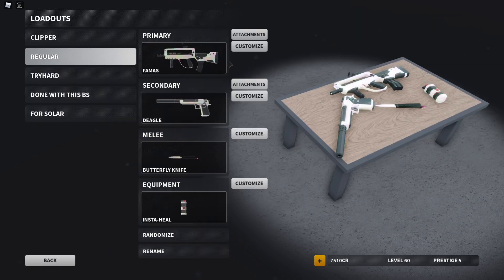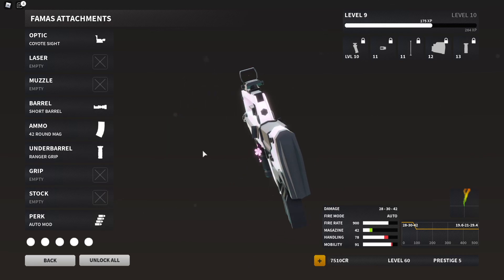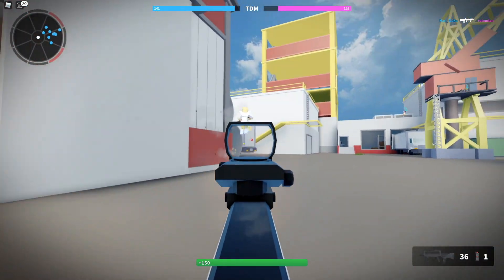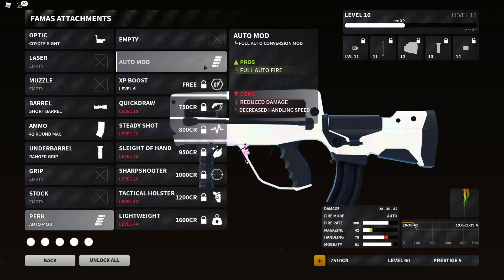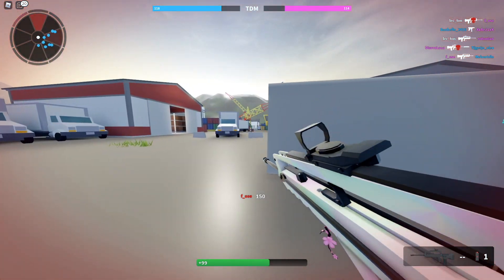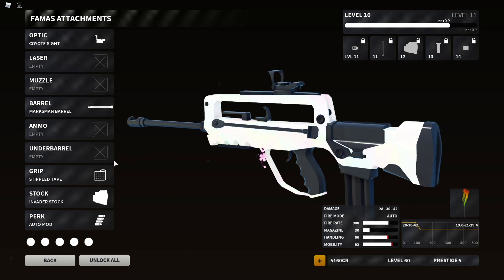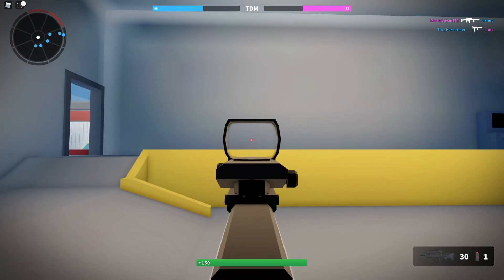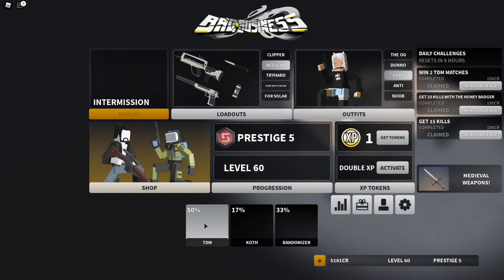the famas revamp is cool but the insta heal nerf is cooler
FINALLY INSTA HEAL NERF LEZ GOOOOOOOOOOOOOOO